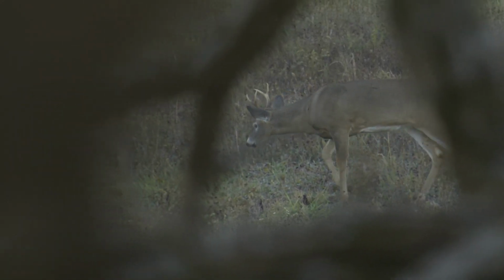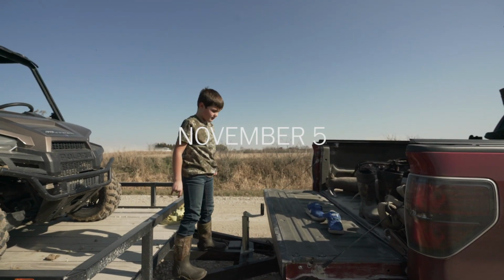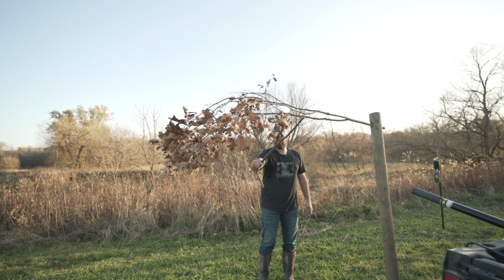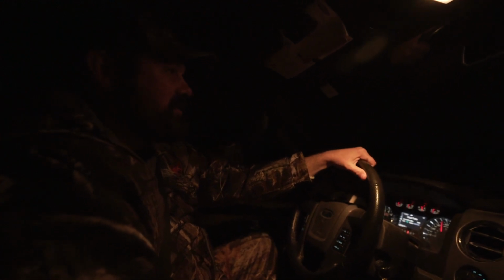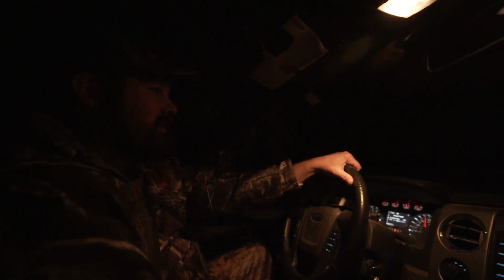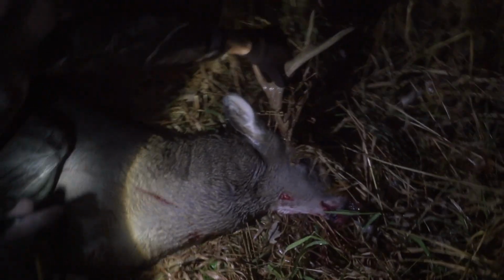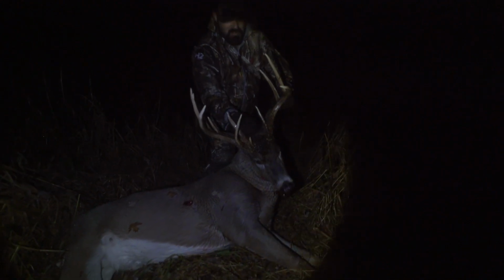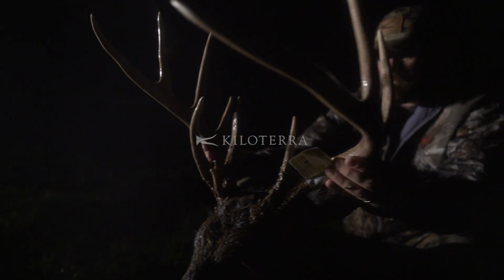Cold Front BRUISER | BEYOND THE DIRT 007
Kiloterra Broker Chuck Johnson capitalizes with his son Huntley on a November cold front to put his first Iowa Whitetail down of the season.